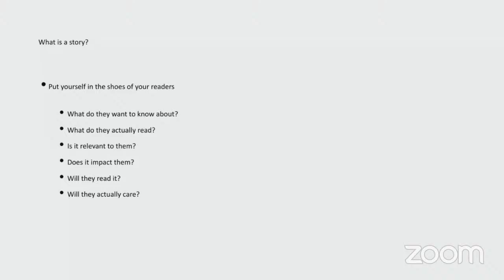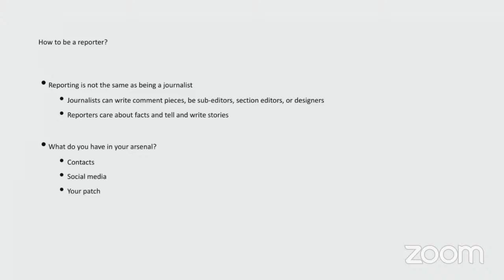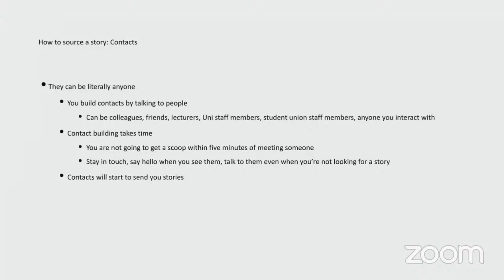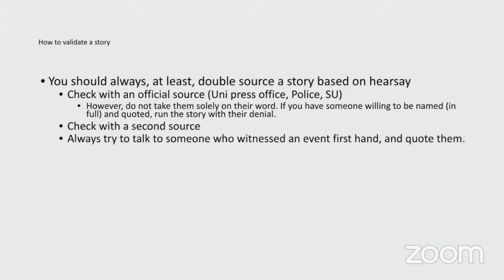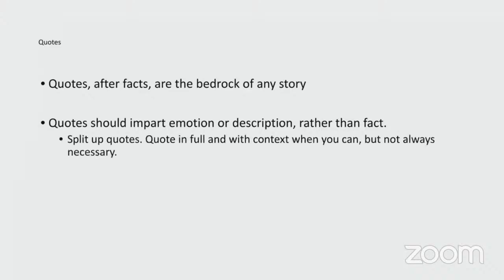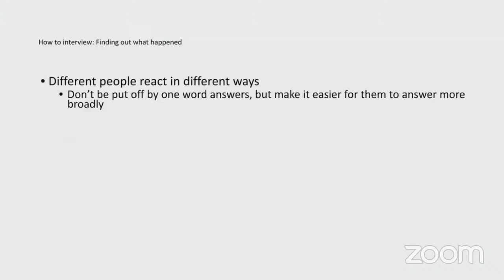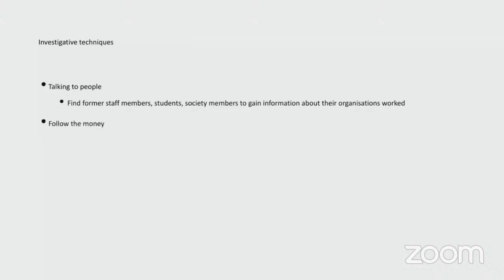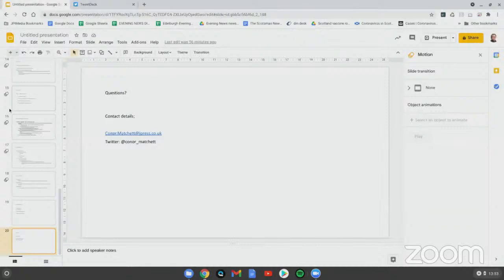A presentation with Conor Matchett - Scotland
Political reporter Conor Matchett gives a presentation on his background and career, at Scotland SPARC21.